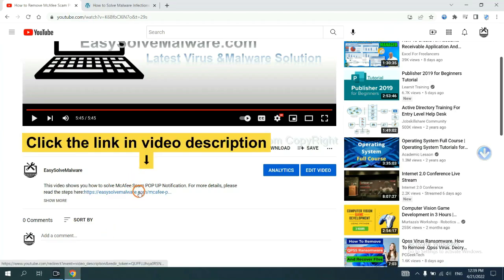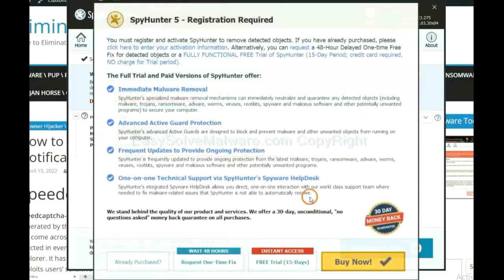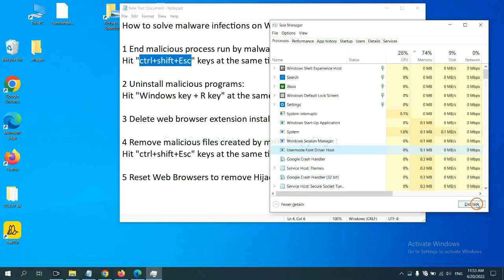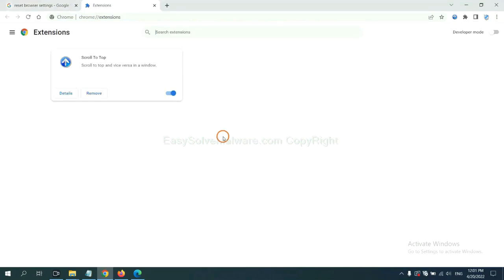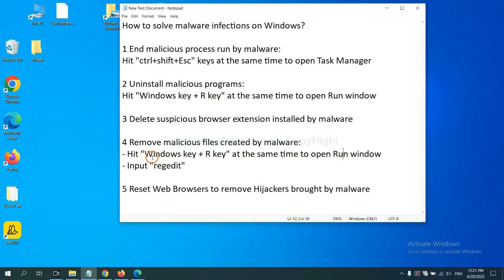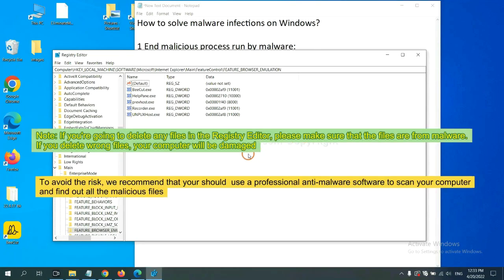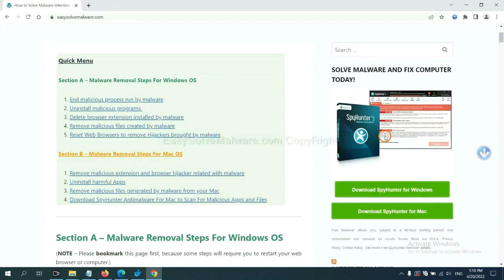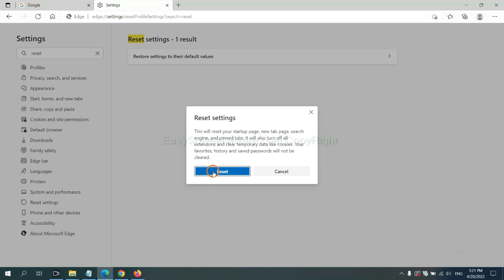Remove Behavior:Win32/Persistence.A!ml Completely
This video will show you how to remove Behavior:Win32/Persistence.A!ml. If you need more details, please